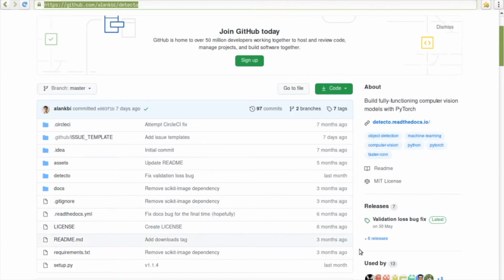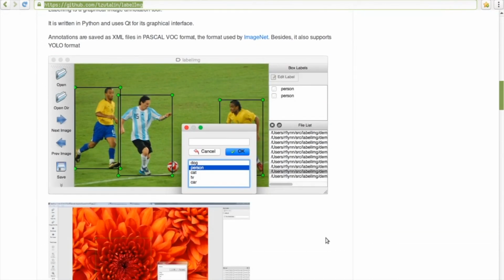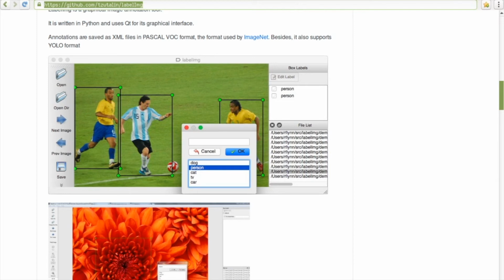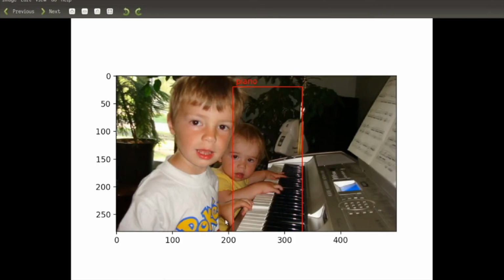Coding Vlog #10 | Building Image Detection with Detecto (1/3)